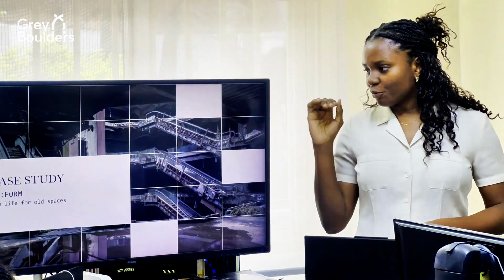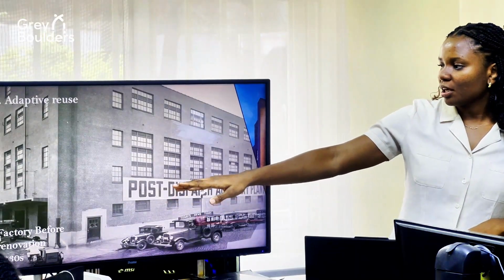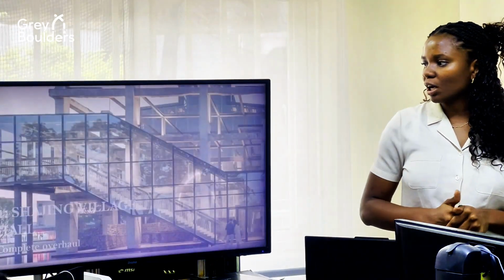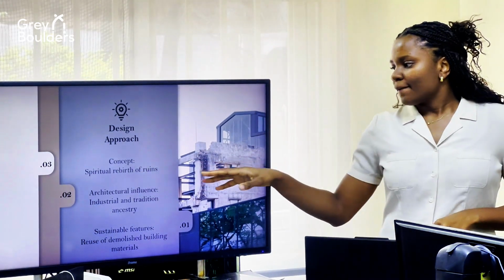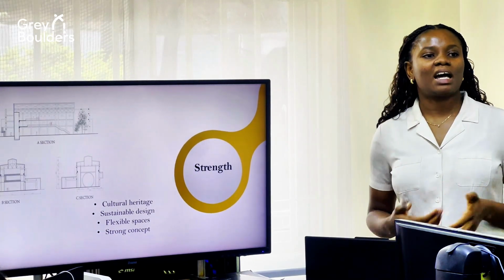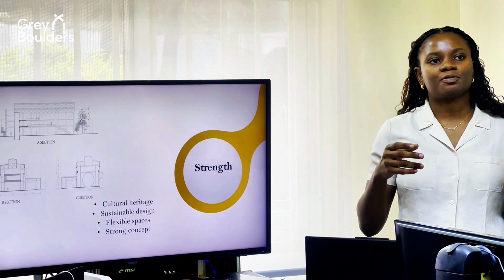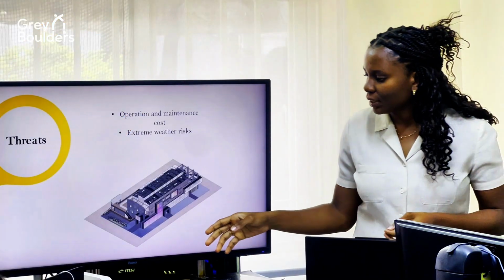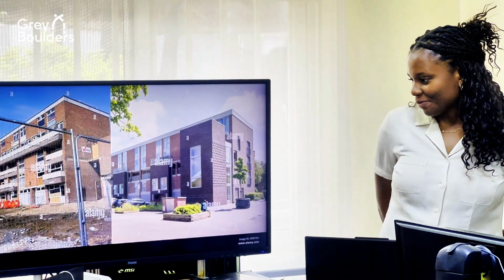RE:FORM. New Life for Old Spaces